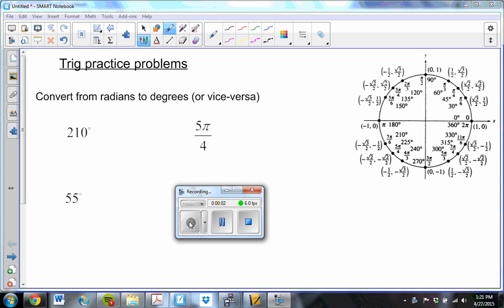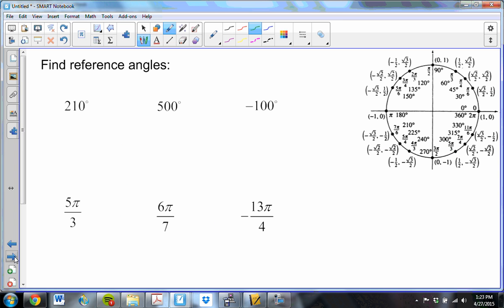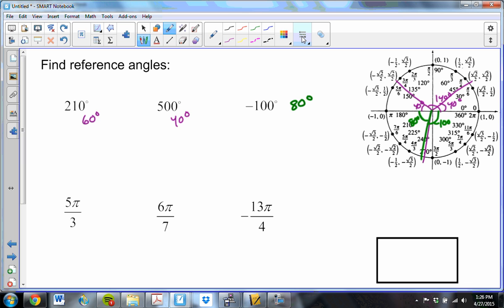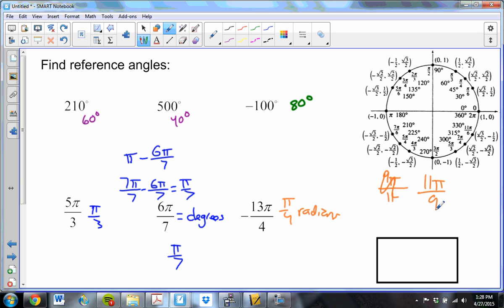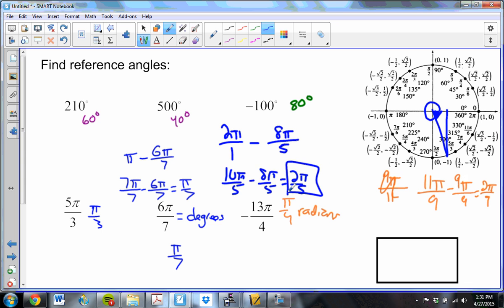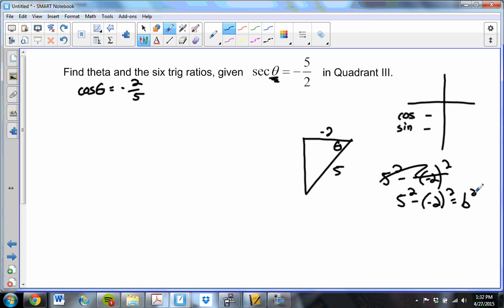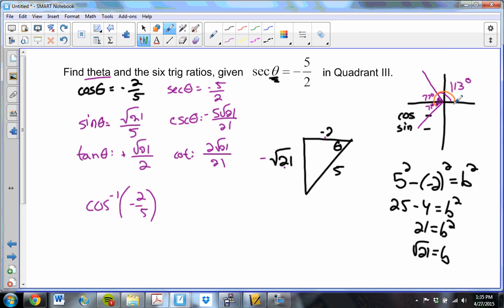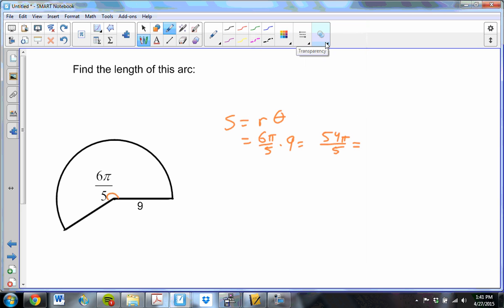Alg IITrig Ch13 Circle Trig Review Problems